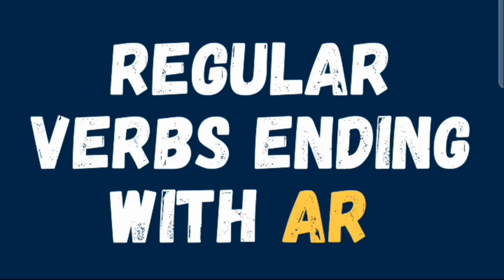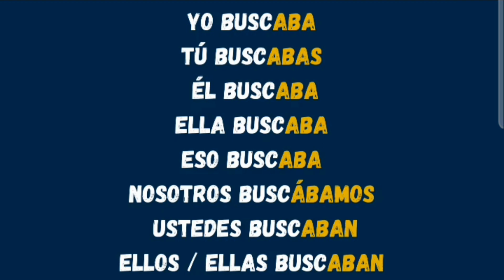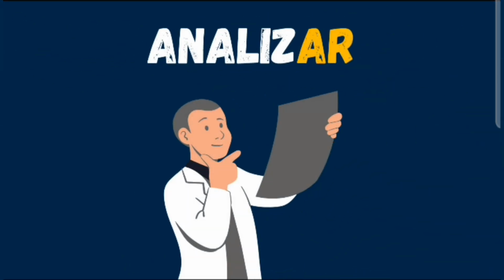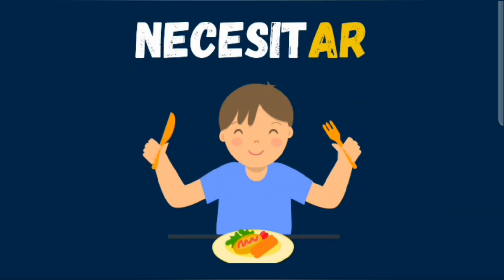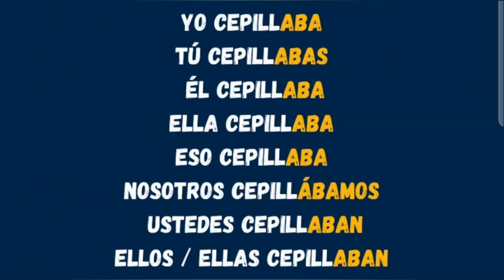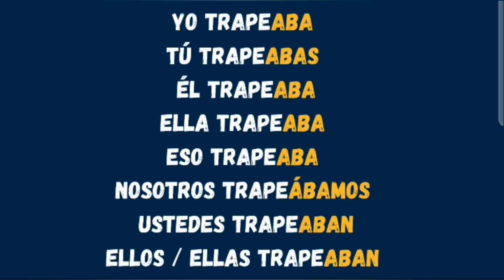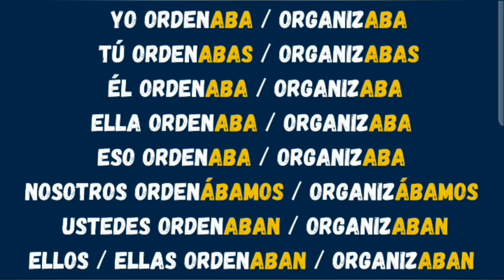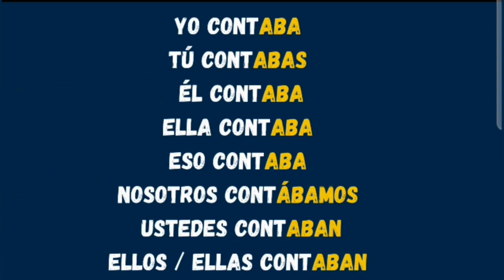Verbs in "Imperfect past" in Spanish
Explaining how to conjugate verbs in the "Imperfect past" in Spanish.